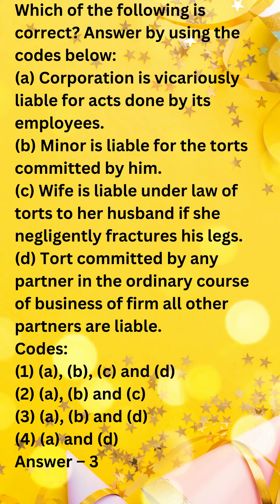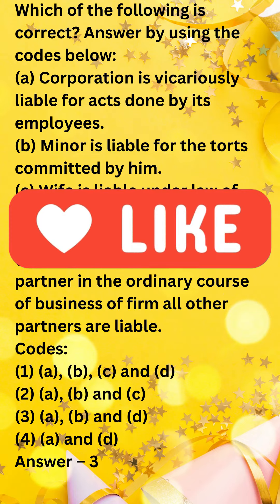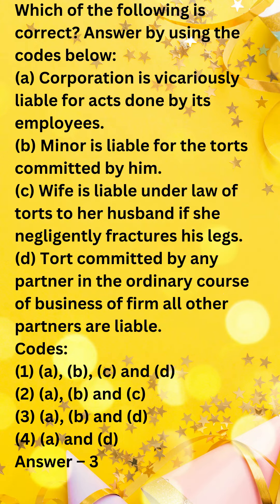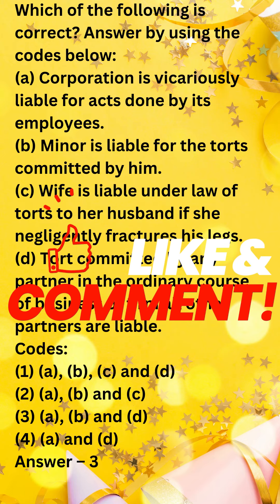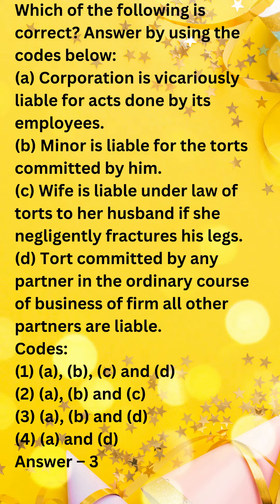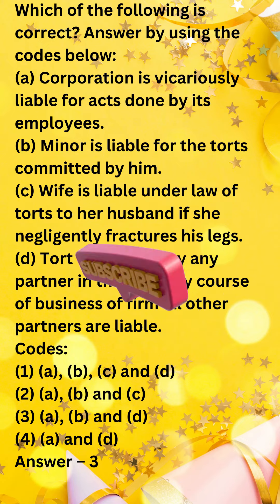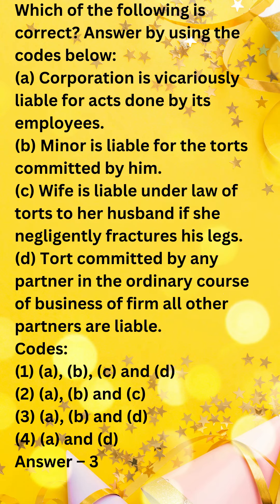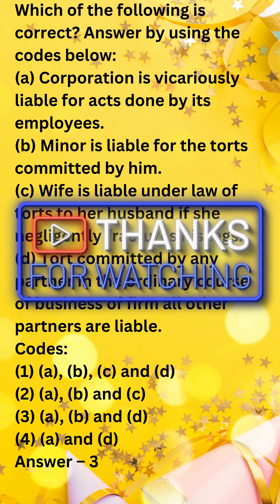Law csir nta ugc net set gate law lawyer trending shorts